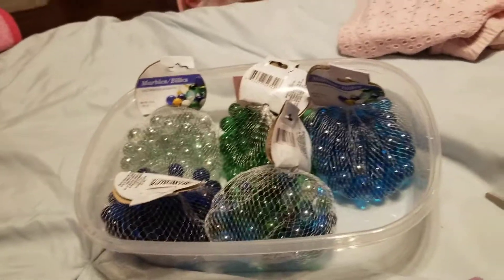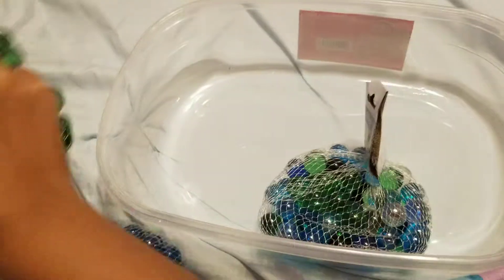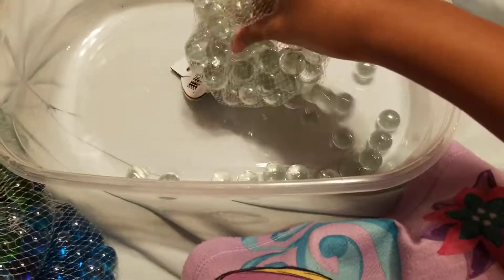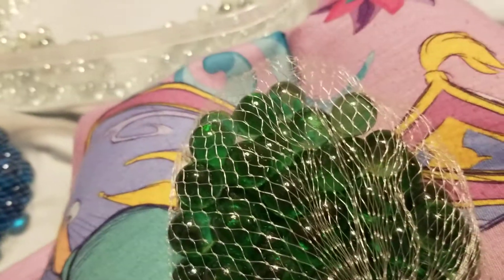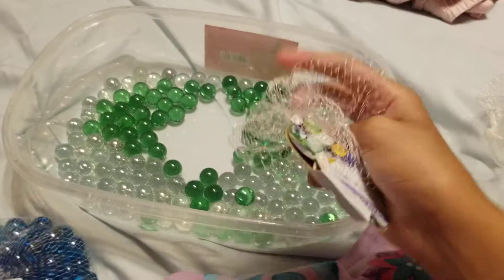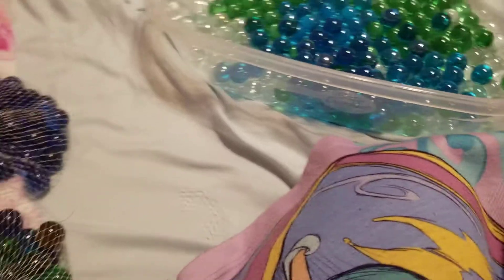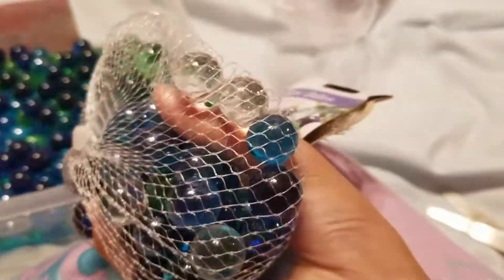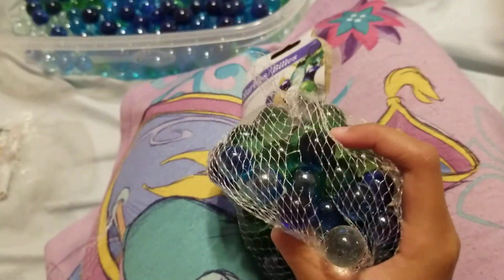opening my new marbles